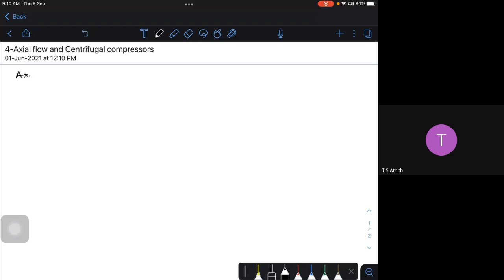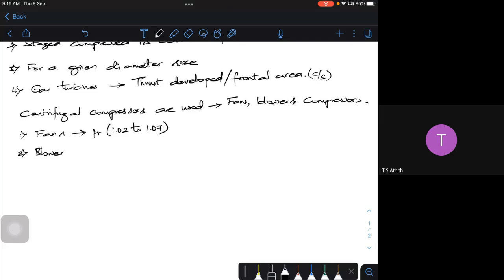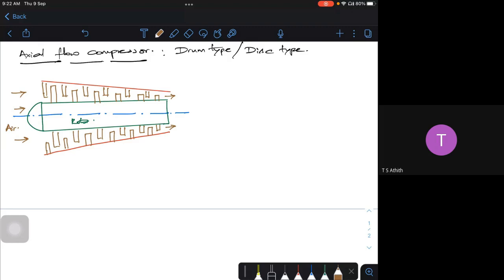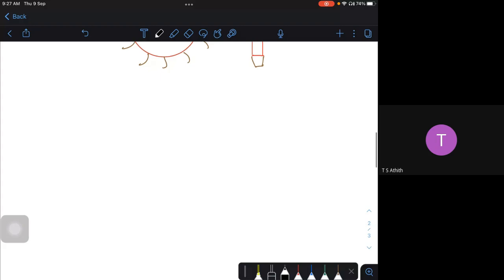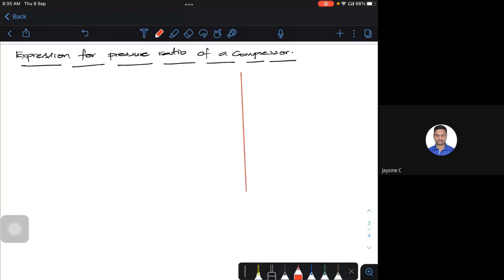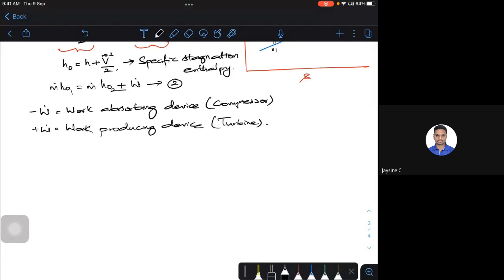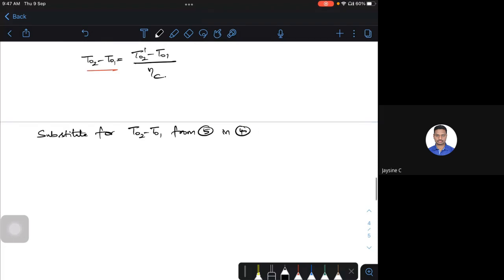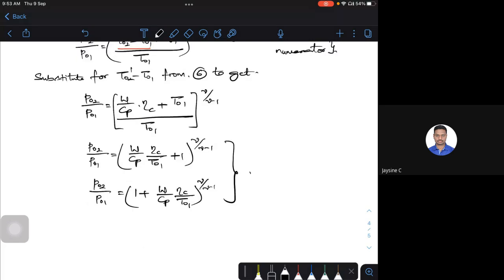Module-4_Compressors_Introduction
Discussion on Axial and Centrifugal compressors, Expression for pressure ratio for a compressor